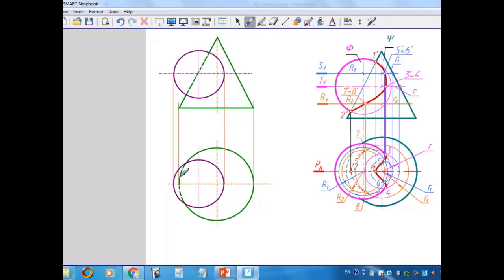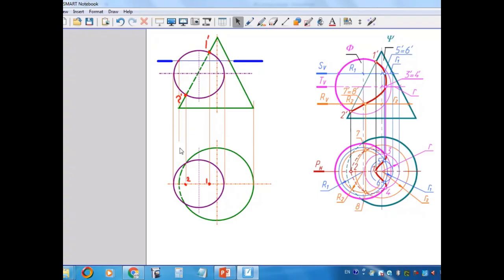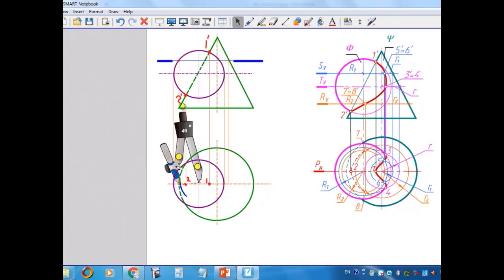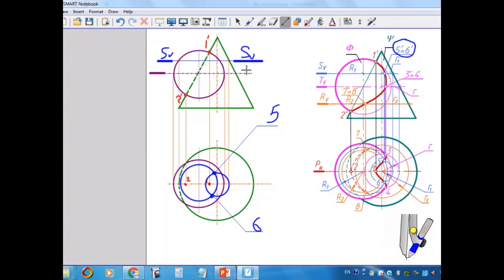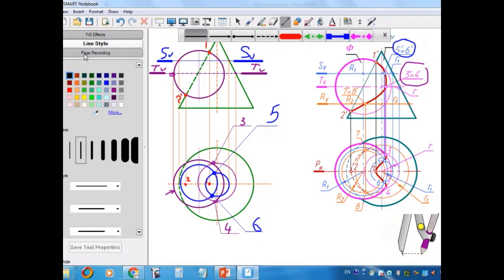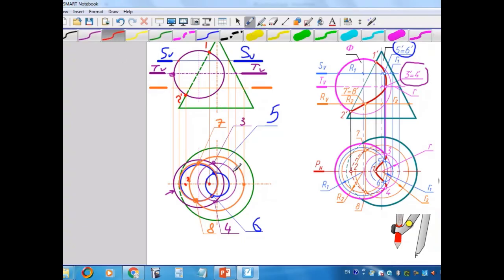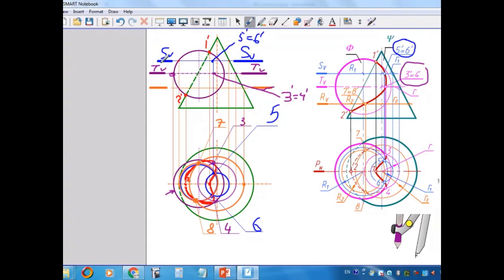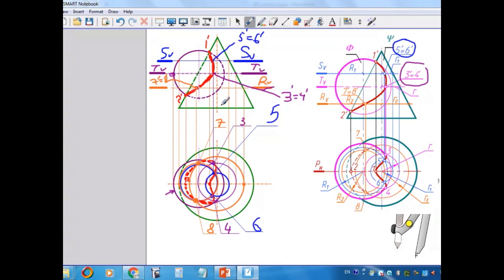Drawing Practice 08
Draw orthogonal projections an intersection curve of two rotational parts: cone and sphere. (Use auxiliary secant plane method)